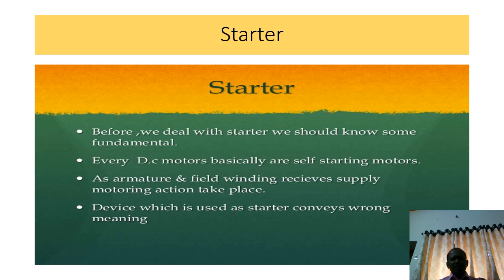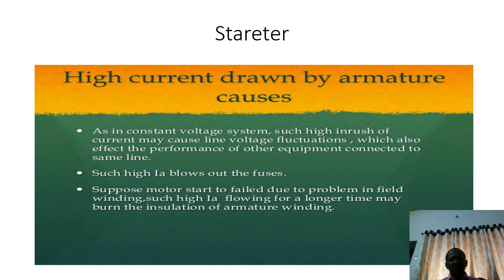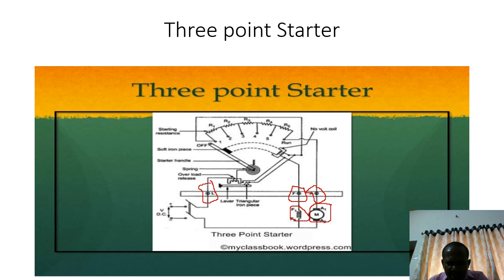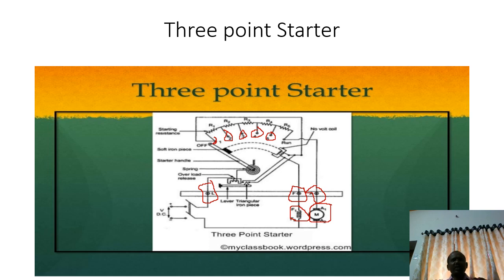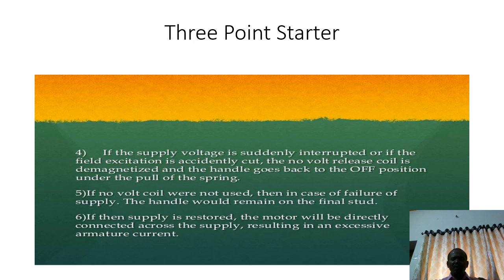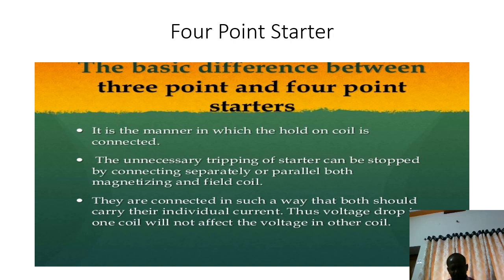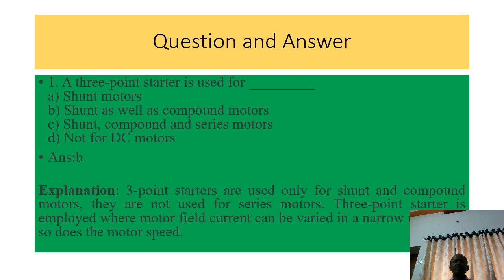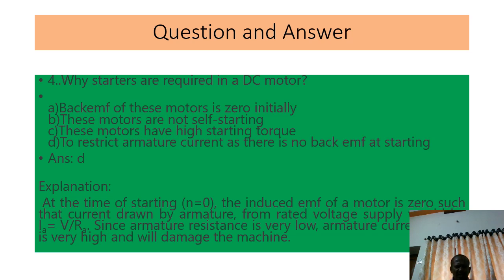starters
Necessity of starter ,three point starter&four point starter